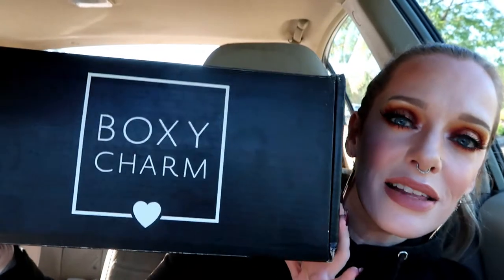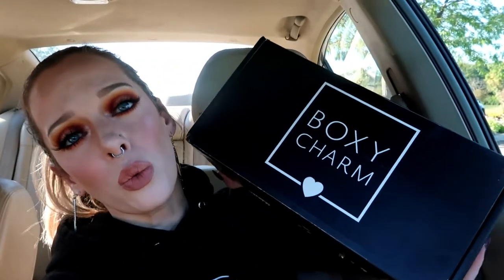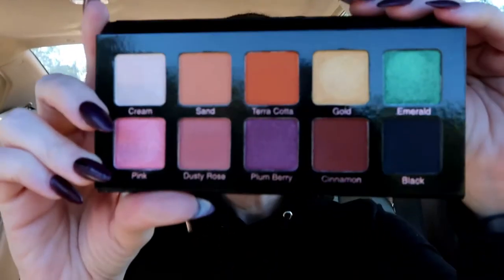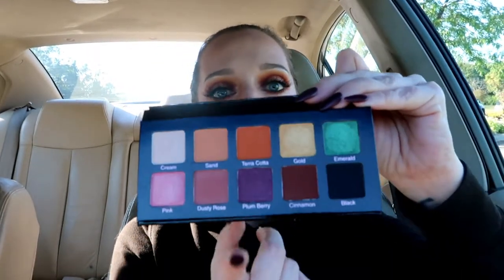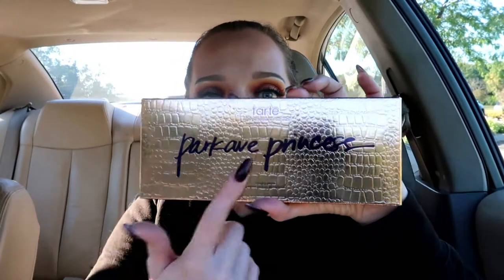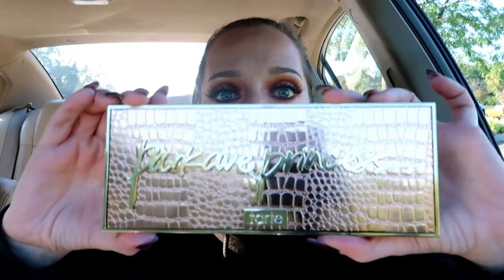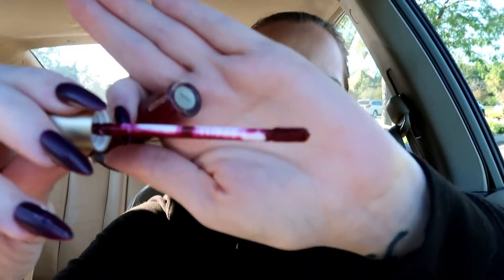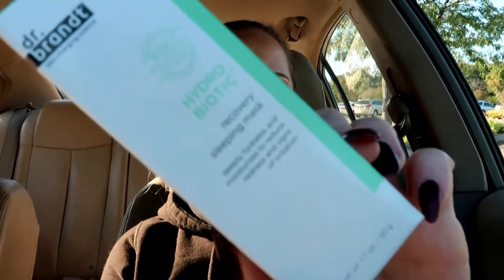Boxyluxe Unboxing | September 2019 | Late To The Party...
This video is so incredibly late going up, but my boxy charm and boxyluxe videos are some of my favorites to record.

Thank you for all of your support, likes, and kind comments as I am continuing to grow as a creator.  On my channel, I cover a huge variety of topics, which include family vlogs, mental illness and anorexia recovery, vegan cooking and eating, makeup and skincare, fun challenges and much more!  You guys are my audience and I want I want to create content that you enjoy and that we can connect over.

Sarah-QJZZTOGL

xoxo

S N A P C H A T: tree_huggah